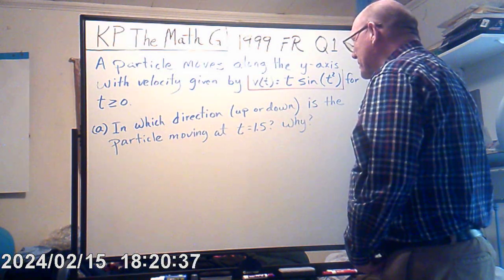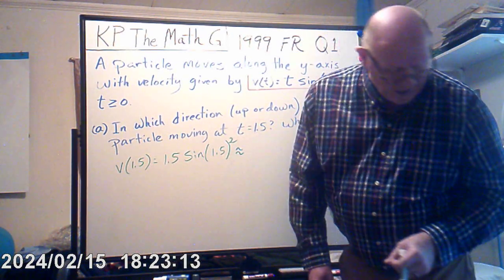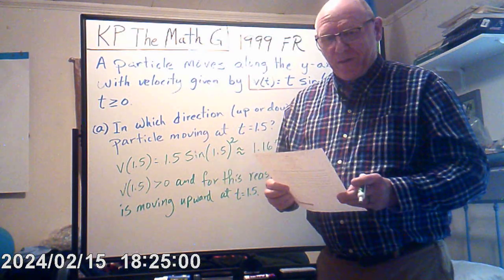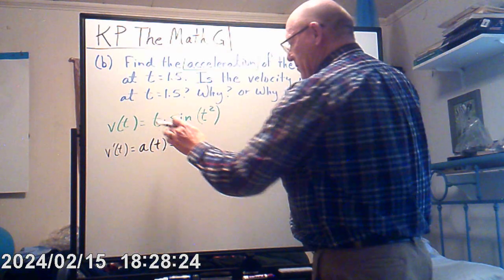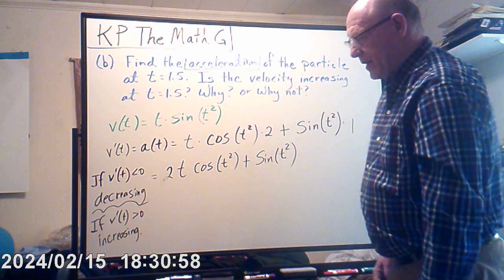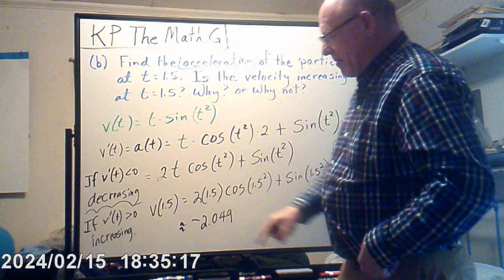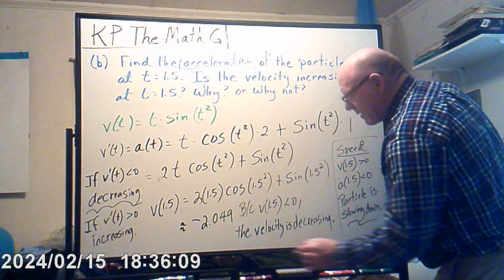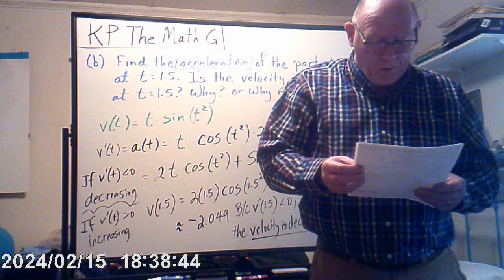1999 FR Q 1: Finding The Velocity And Acceleration From A Given Velocity Function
In this video, we discussed finding the velocity and acceleration from a given velocity function (at t = 1.5).